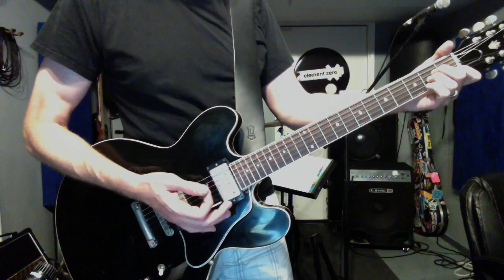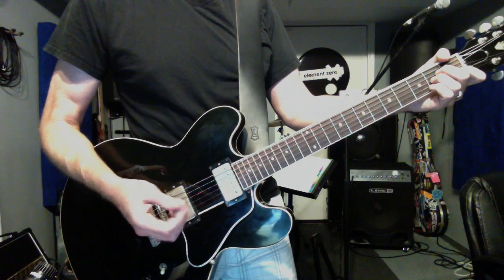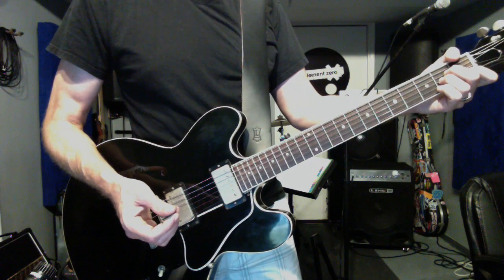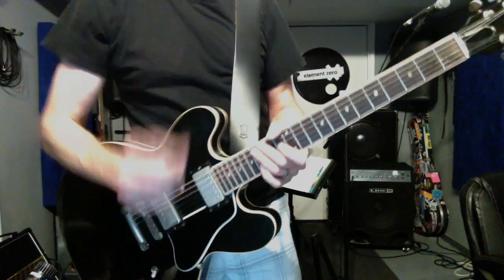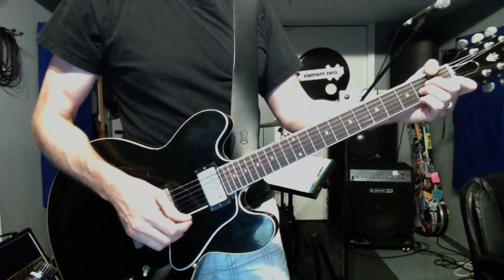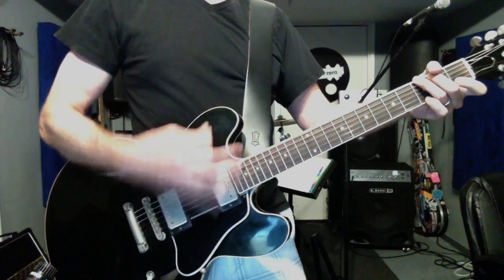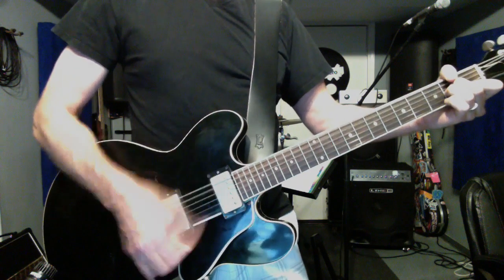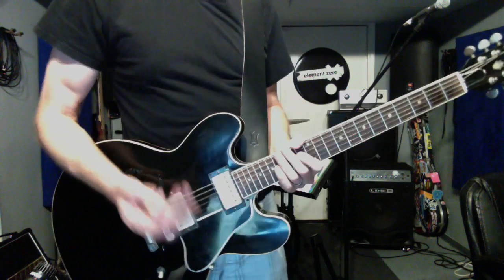Crystal Guitar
This video is about Crystal